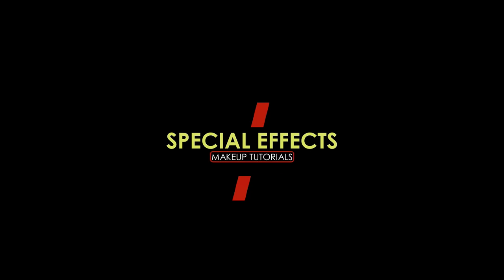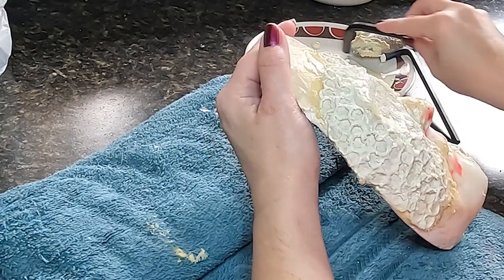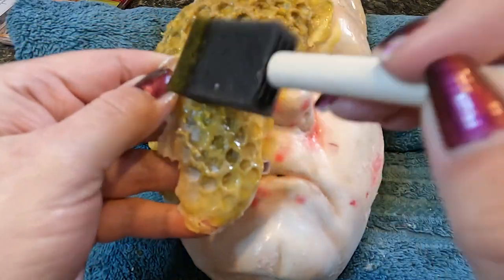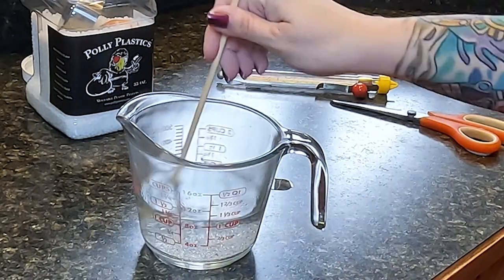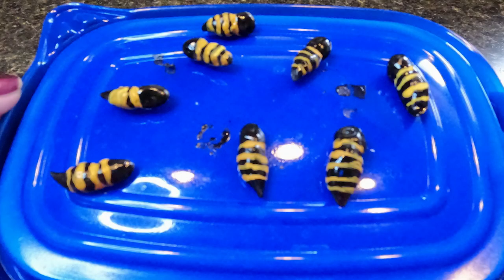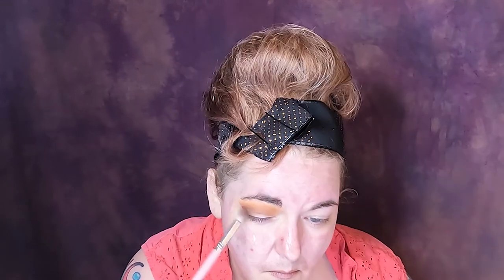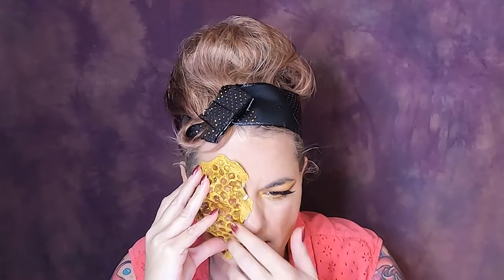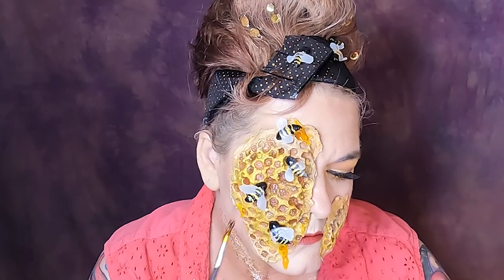Easy Honeycomb & Bee Makeup Tutorial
A mash up Honeycomb & Bee 60's vibe Tutorial using a latex past and plastics

PRODUCTS USED
MAKEUP
Eyeshadow Colourpop: Good As Gold, Uh Huh Honey & At Forest Sight (no longer available)
Eyeliner: Marigold (At Forest Sight Collection, No longer available)
Foundation: Colourpop Pretty Fresh Hyaluronic Hydrating Foundation - Light 70 W
Eyelashes: Ardell- Alexis
Contour: Revolution Pro Ultra Contour
Highlighter: Revolution Pro Soph X Highlighter
Blush: Colourpop Cheek Dew- Kiss Kiss
Lipstick: Nyx- Alabama
Setting Powder: Wet & Wild Photo Focus -Translucent
Alcohol Activated Paints Skin Illustrator
Acrylic Paints: Apple Barrel; Yellow 20502E Matte, Golden Sunset 21186E Matte

SFX Staples:
Liquid Latex
Mehron Spirit gum
Narrative Cosmetics Brushes
SFX Illustrator Alcohol Paint
Food Coloring For DIY Blood
Assorted Food Coloring
Pros-Aide Adhesive

Favorite Eyeshadow Palettes

Eyeshadow Brush Set I Use

Video Special Effects Videezy